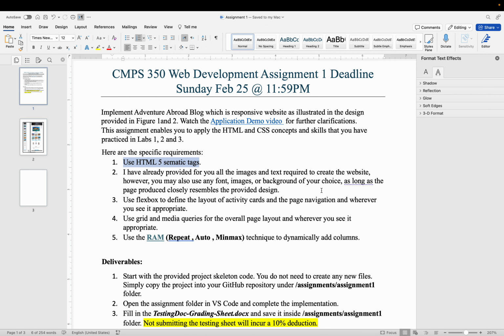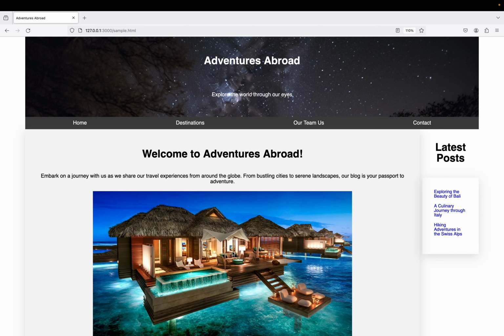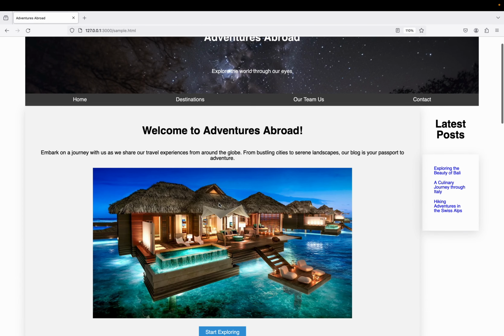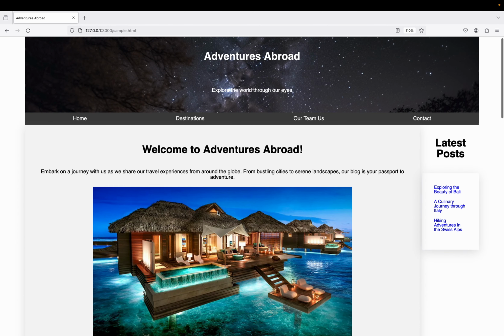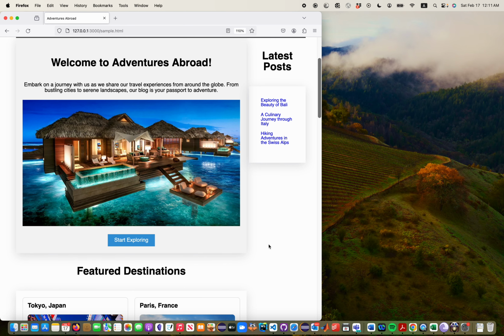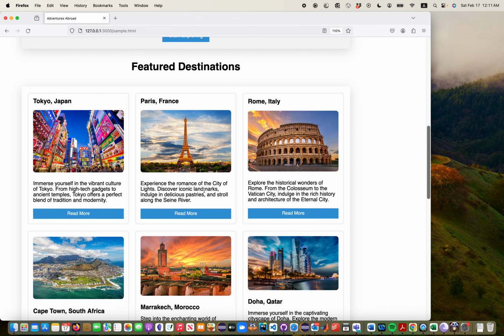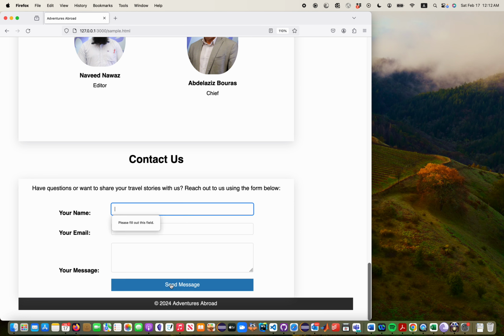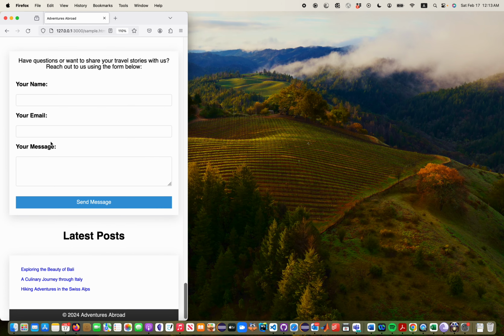HW 1 HTML and CSS